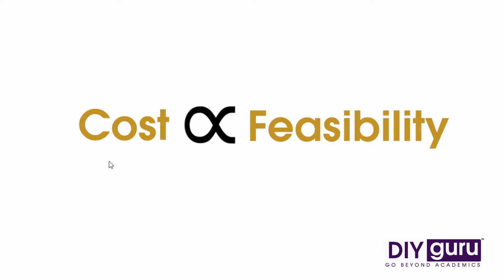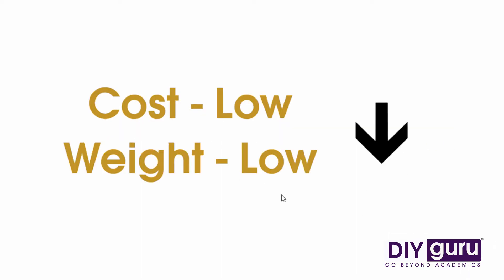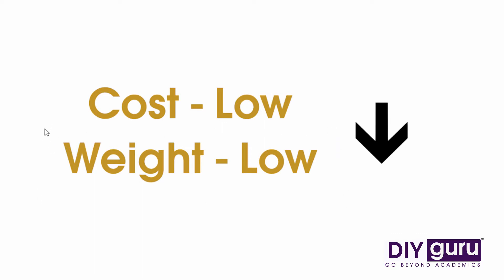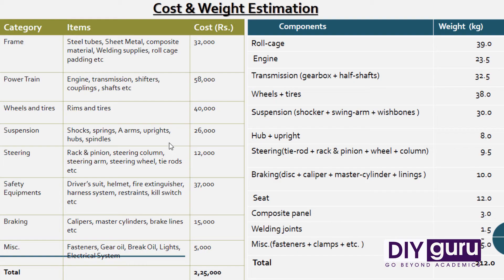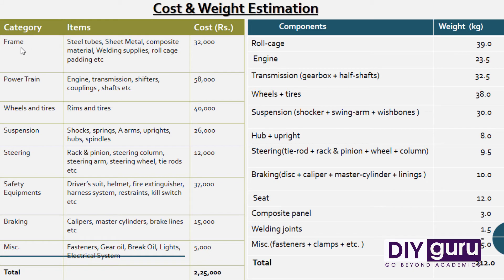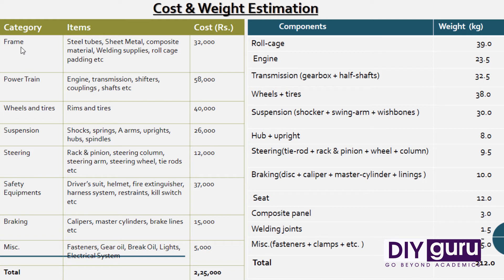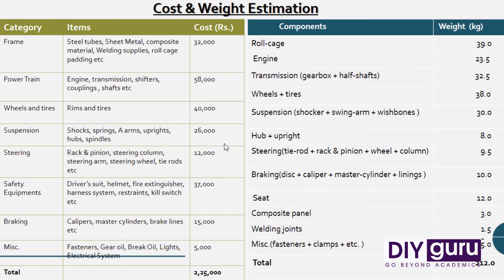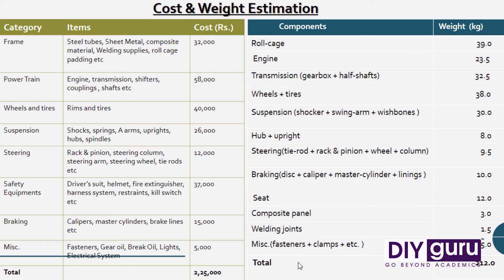11. Cost & Weight Estimation - Analysis for BAJA / FSAE Competitons | DIYguru